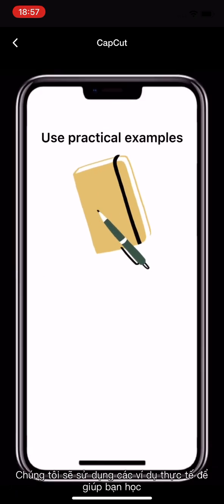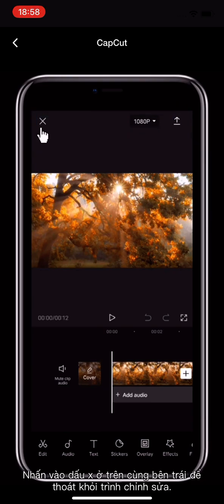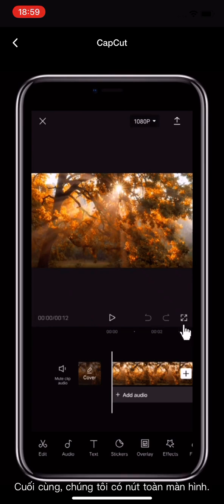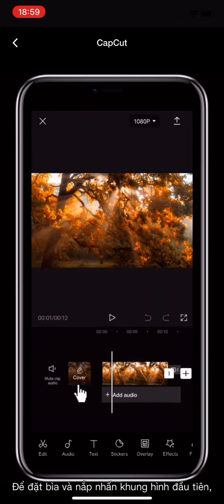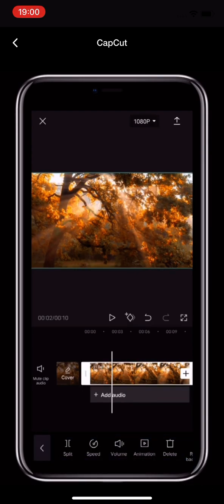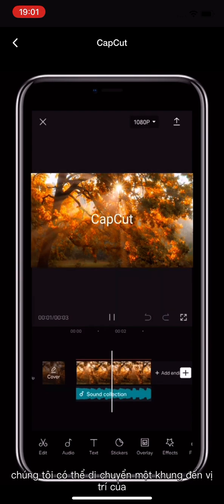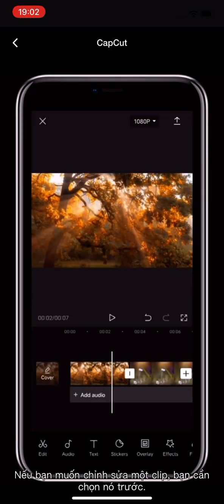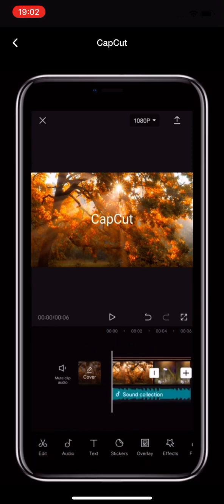ngày 1 tháng 5, 2025